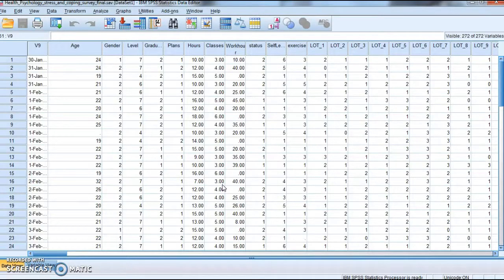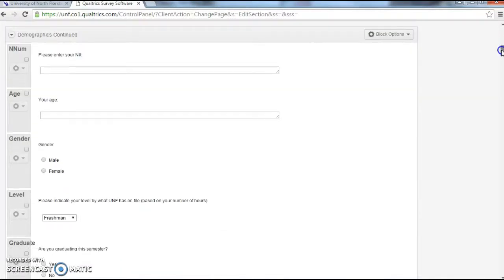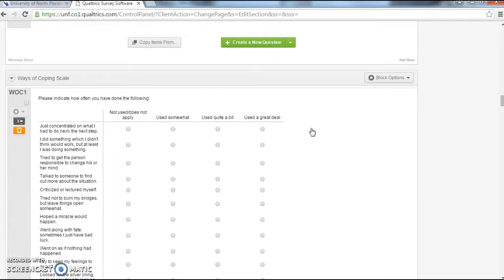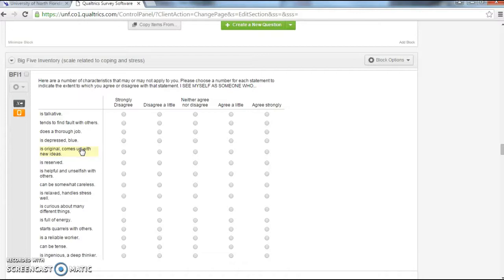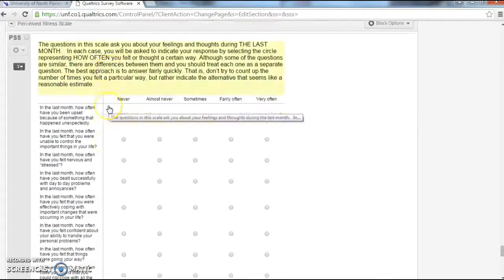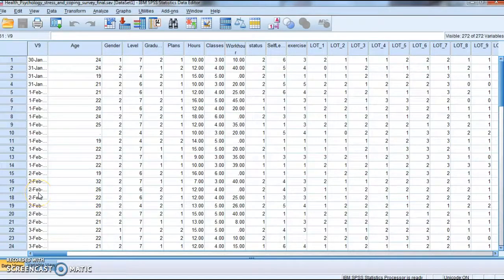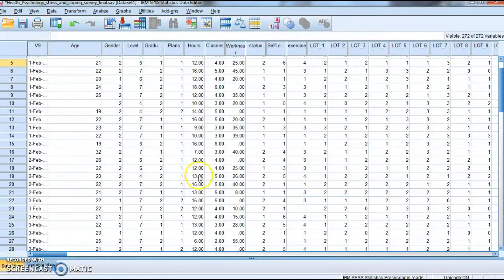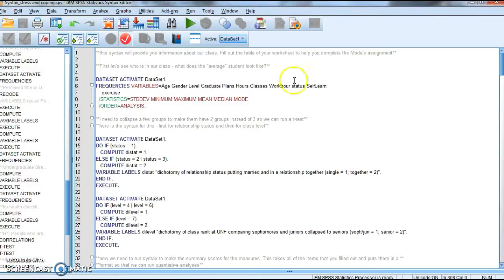Video about dataset for Module 2 assignment